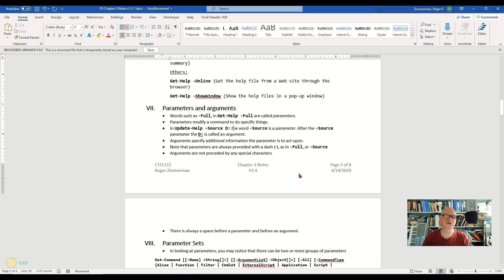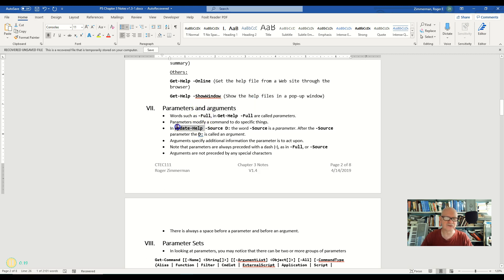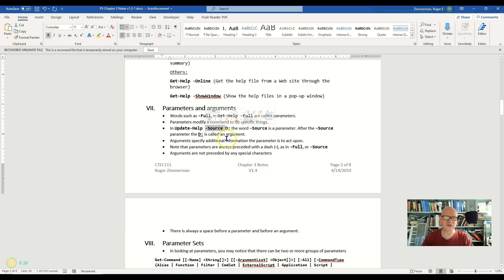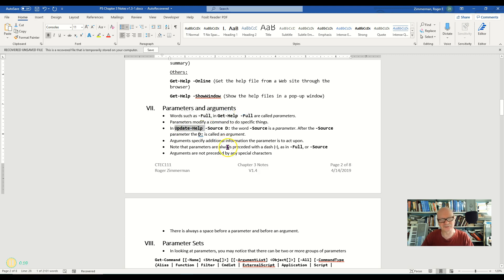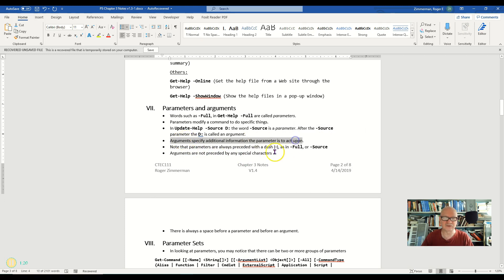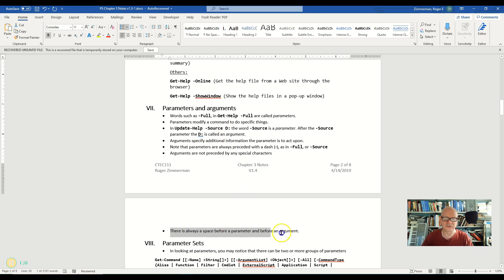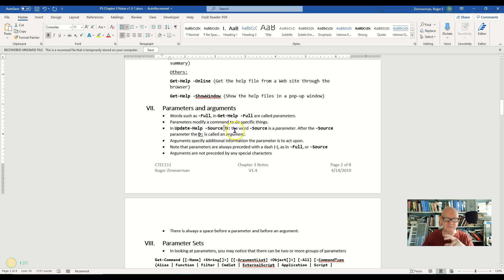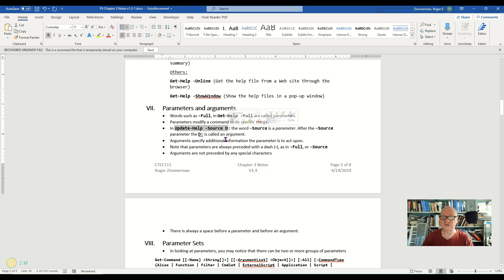PowerShell: Parameters and Arguments (Intro to Powershell series video 3-7)